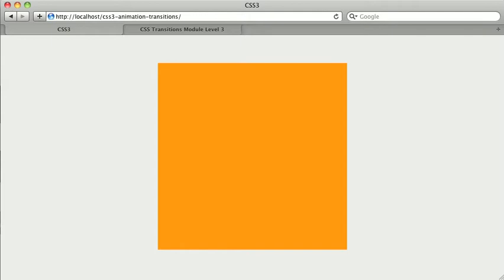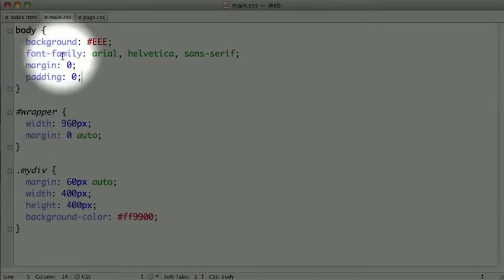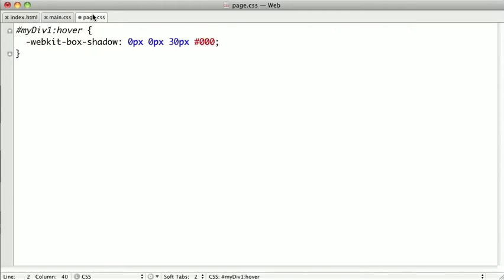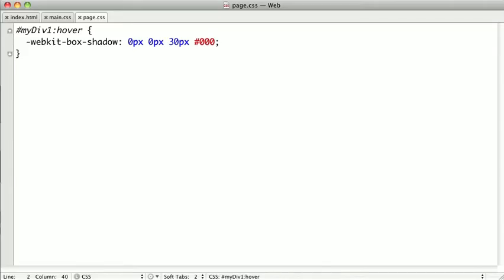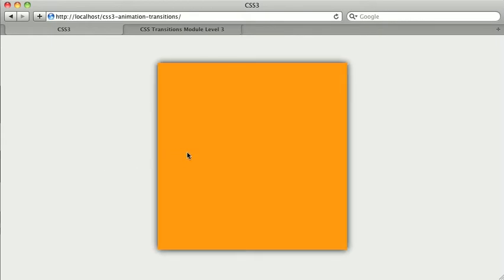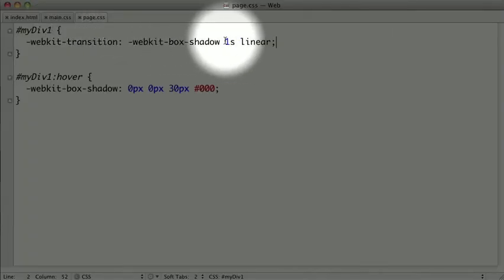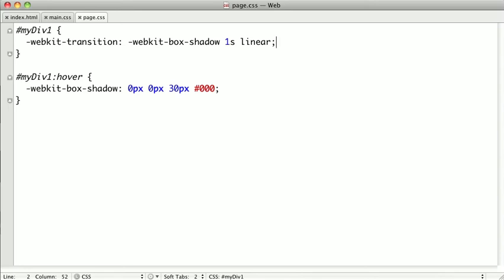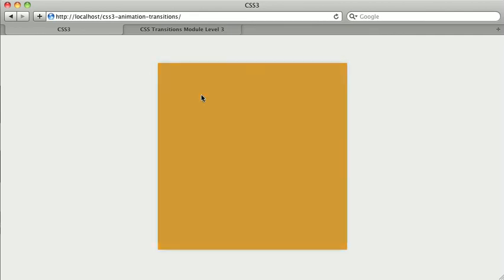Animation Transitions Video Tutorial No 1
This Animation Transitions video tutorial is the 1st in a series which will teach you how to create animation transitions. To see the rest of the series, and over 130 other video tutorials, please